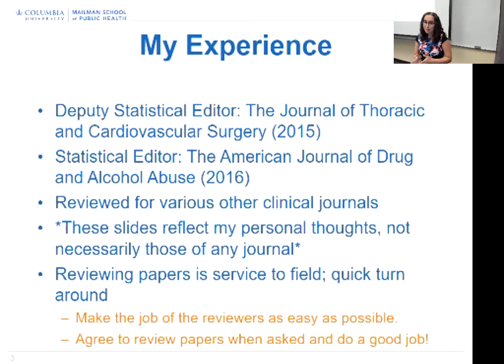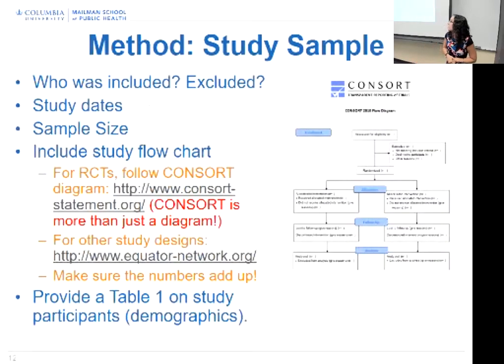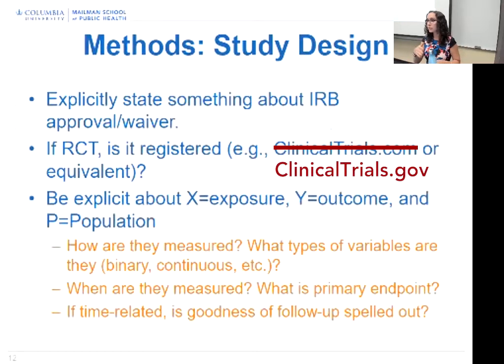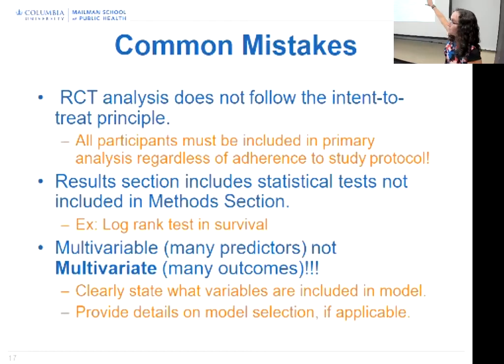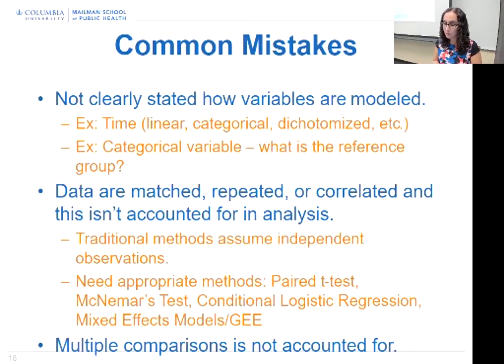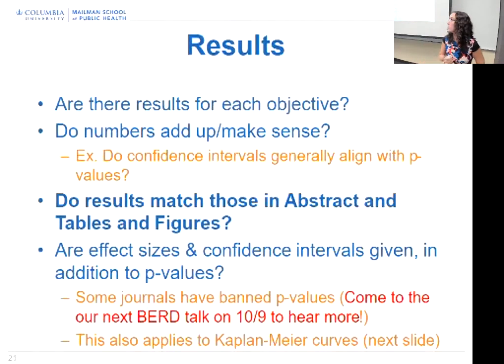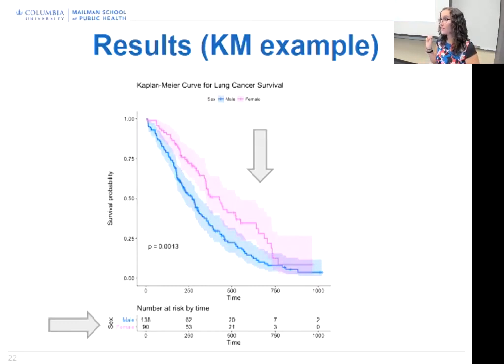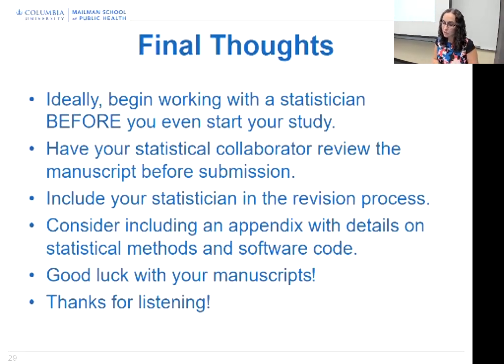What to expect from your statistical reviewer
This talk goes through each section of a manuscript describing what a typical statistical reviewer is looking for during the review process. It also covers the most common statistical mistakes and how to avoid them.

Part of the "Biostatistics in Action: Tips for Clinical Researchers" lecture series that is sponsored by the Irving Institute for Clinical and Translational Research - Biostatistics, Epidemiology and Research Design resource, which is supported in part by an NIH Clinical and Translational Science Award (CTSA) through its Center for Advancing Translational Sciences (Grant No, UL1TR001873).

The speaker, Christine Mauro, PhD is an Assistant Professor in the Department of Biostatistics at the Mailman School of Public Health.